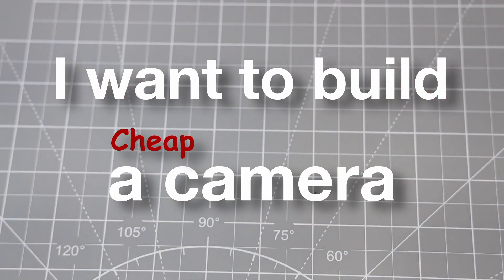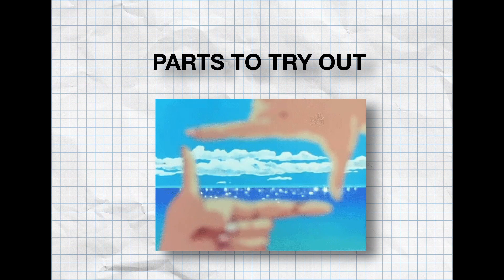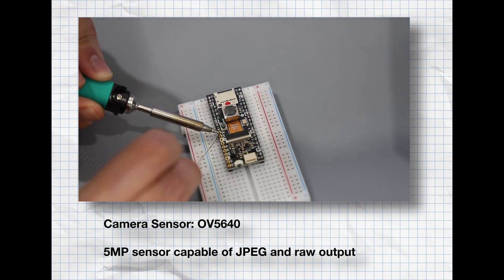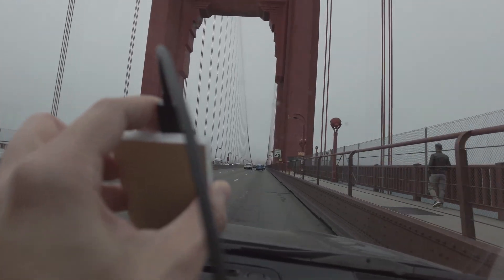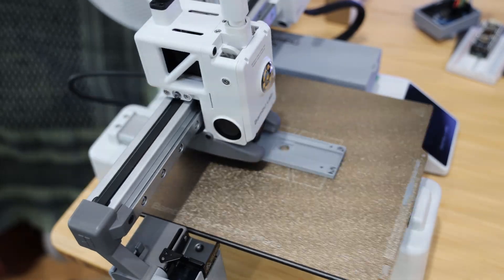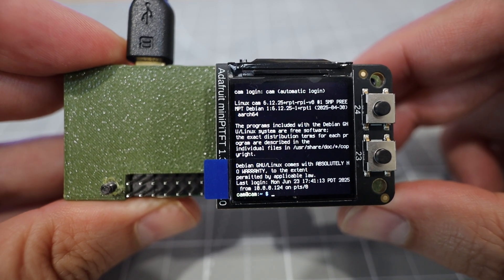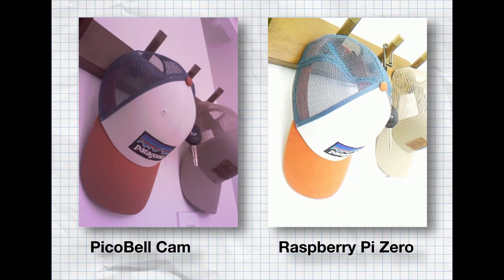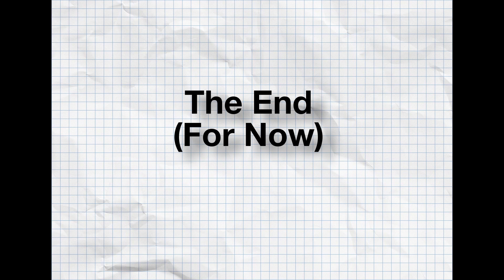Let's Build a Camera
I love taking photos, especially with simple, low-spec cameras. I picked up the CampSnap for its nostalgic feel, and even with its basic hardware, I managed to get some surprisingly decent shots. That got me thinking: could I build my own minimal digital camera?

In this video, I test two budget-friendly options, the Adafruit PicoBell Cam and the Raspberry Pi Zero with the original discontinued  5MP camera, to see which might serve as a solid base for a DIY low-spec camera project.

What hardware and open source camera libraries have you all tried? I’d love to hear in the comments.